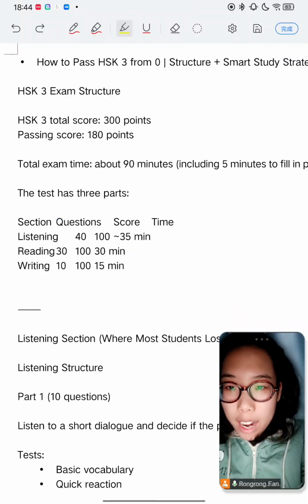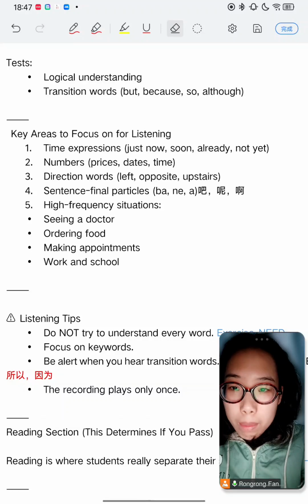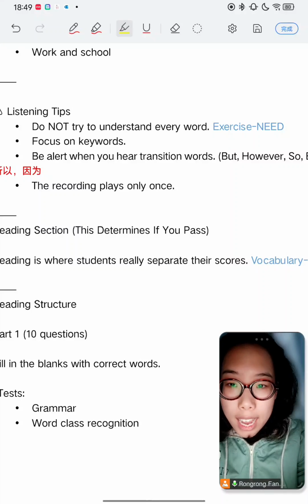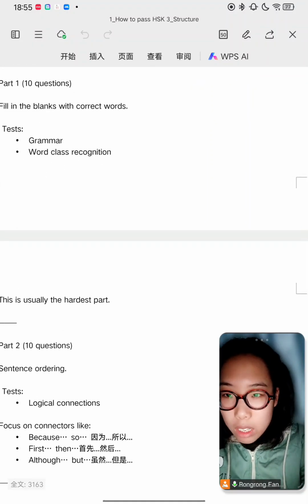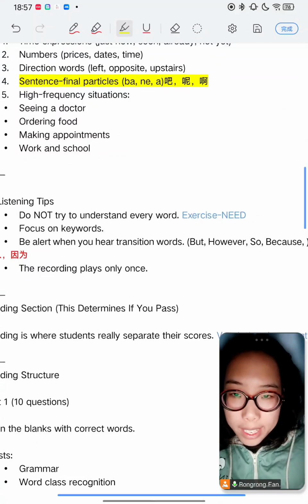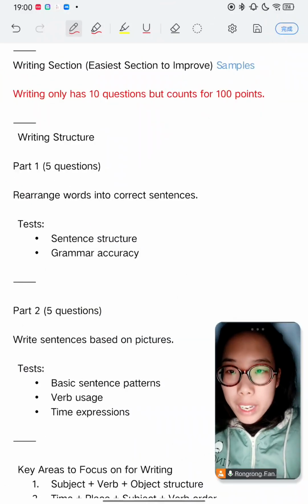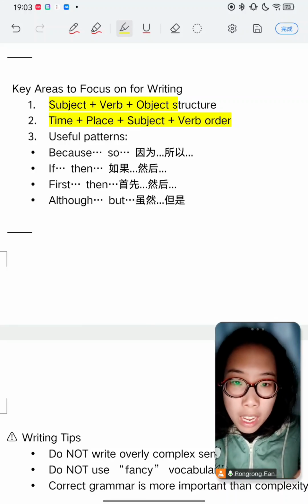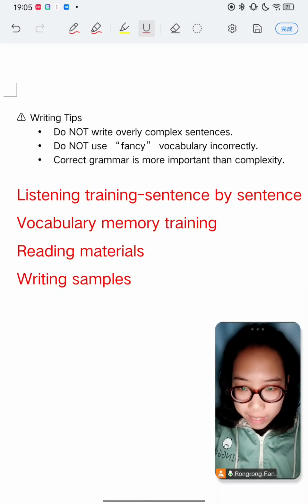How to pass HSK 3 from ZERO for free? HSK 3 exam structure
0:00 Introduction
1:51 HSK 3 Exam Structure
3:00 Listening Section
6:45 Reading Section
12:25 Writing Section
16:32 More sources for learning